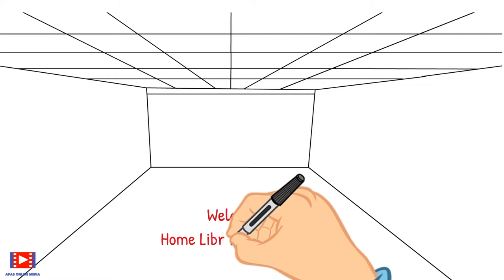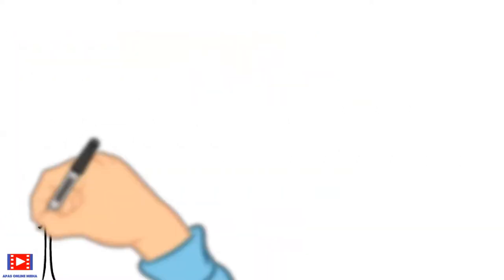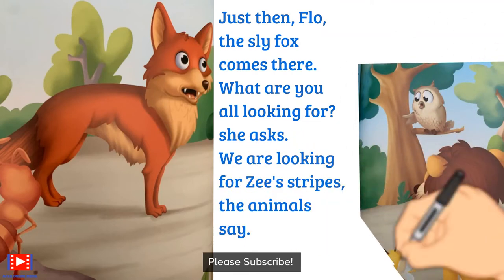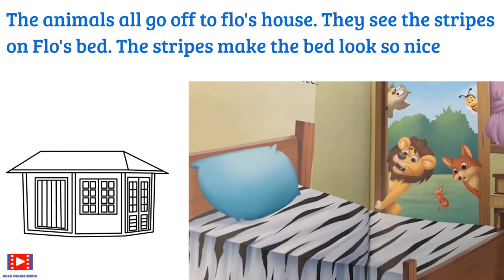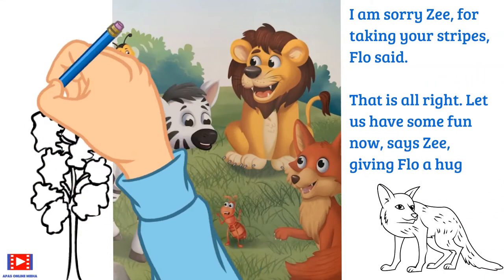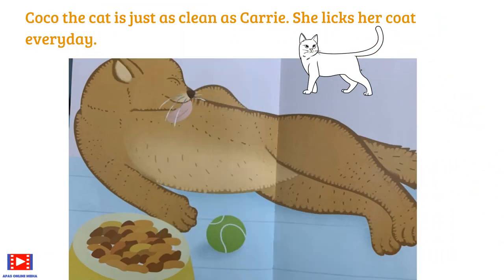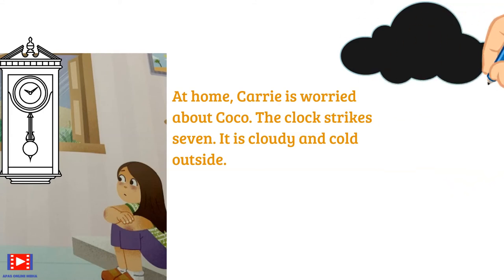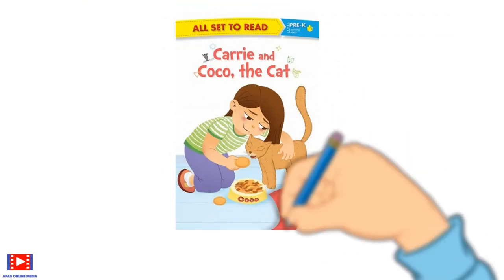Children Story Books| Off to the Forest | Carrie and Coco the Cat| Kids Read aloud Story| Story Book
Hello Everyone
Today we are reviewing 2 books for toddlers